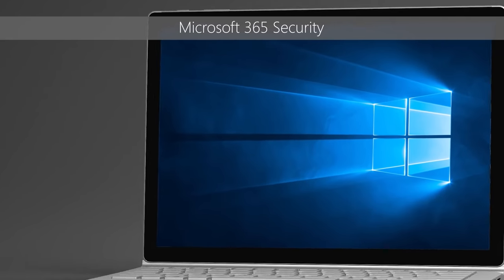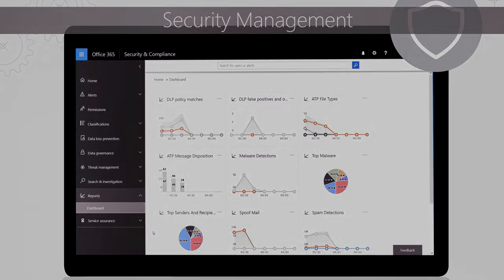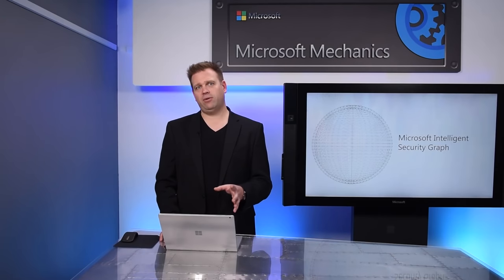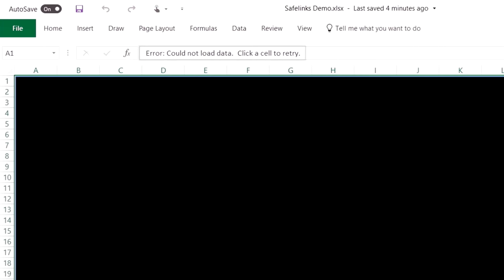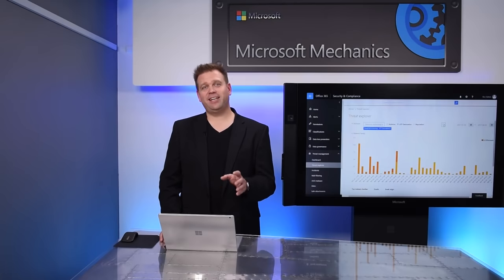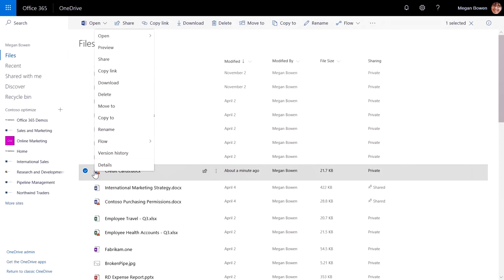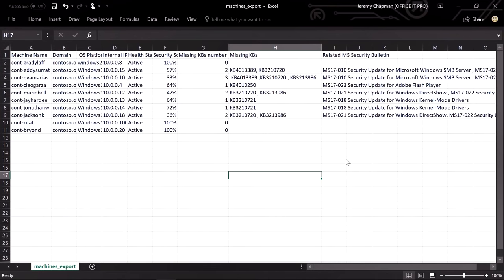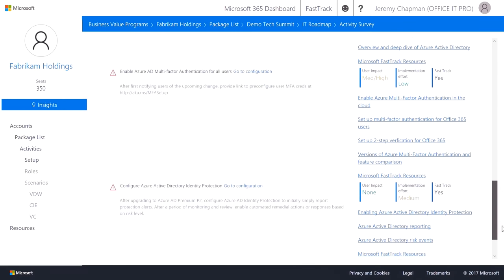Microsoft 365 security – Everything you need to know in 8-minutes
Microsoft 365 Director, Jeremy Chapman, shows you Microsoft's approach to security with Microsoft 365. Learn about the spectrum of built-in security defenses that protect your users, information and devices. This rich capability set spans Windows 10, Office 365, enterprise mobility and security, while leveraging a number of services within Microsoft Azure. To go even deeper, check out the link: aka.ms/m365workshops/security